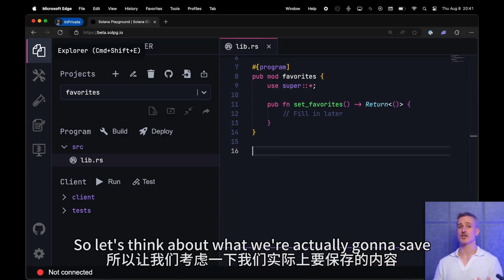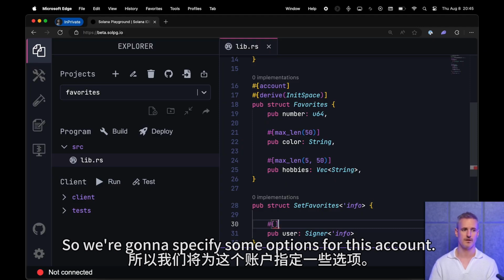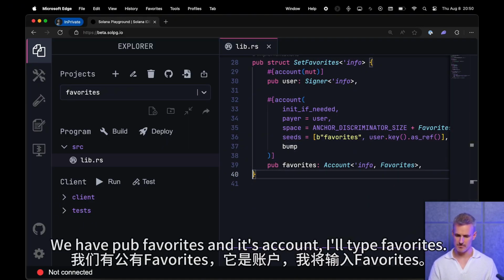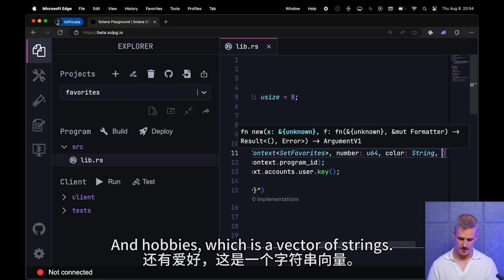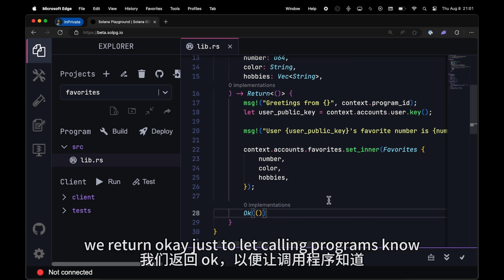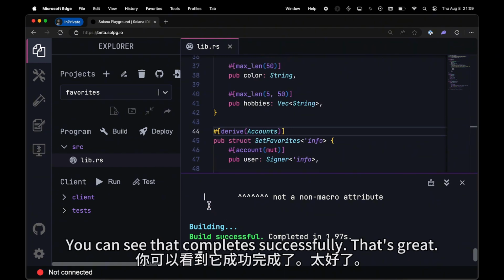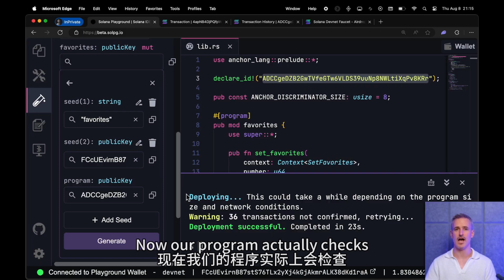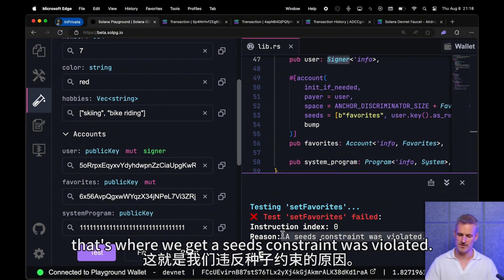Solana playground | 18 小时 Solana 最全教程 - 2024 训练营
中文翻译由 Solar 及 登链社区组织翻译.

登链社区是华语区最大的 Web3 开发者社区 (官网 ），我们通过构建高质量内容平台和线下空间，助力开发者成为更好的 Web3 Builder。